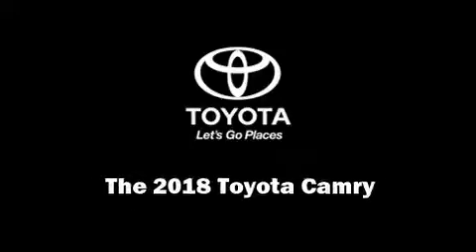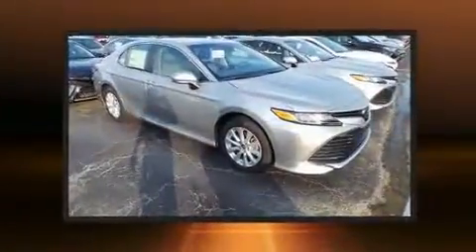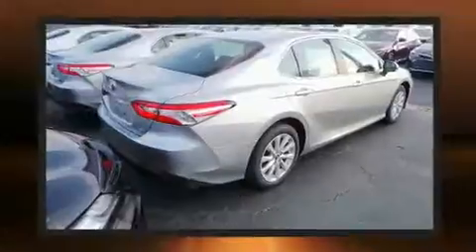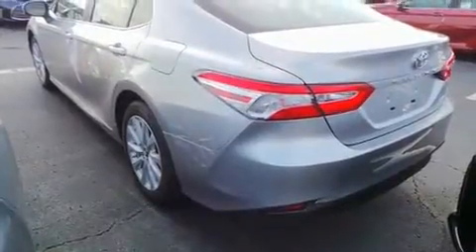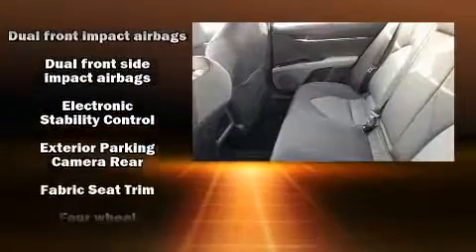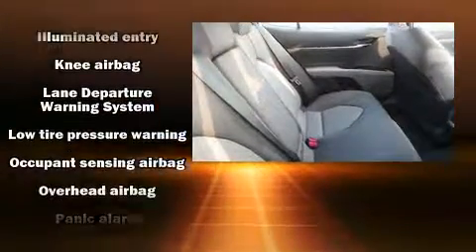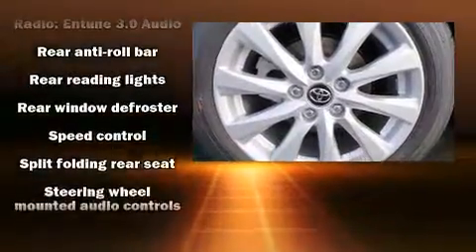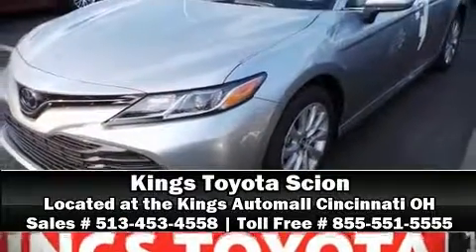2018 Toyota Camry LE in Cincinnati, OH 45249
Kings Toyota
4700 Fields Ertel Rd.

Sensibility and practicality define the 2018 Toyota Camry. This 4 door, 5 passenger sedan will allow you to take command of the road with confidence! It features a front-wheel-drive platform, an automatic transmission, and a 2.5 liter 4 cylinder engine. Top features include power windows, front and rear reading lights, 1-touch window functionality, front bucket seats, fully automatic headlights, power door mirrors, lane departure warning, and air conditioning. Toyota also prioritized safety and security by including: dual front impact airbags with occupant sensing airbag, front and rear side impact airbags, traction control, brake assist, a panic alarm, and 4 wheel disc brakes with ABS. Adaptive cruise control maintains a pre set distance behind the car ahead of you, simplifying highway driving and enhancing safety. We pride ourselves in the quality that we offer on all of our vehicles. Stop by our dealership or give us a call for more information.